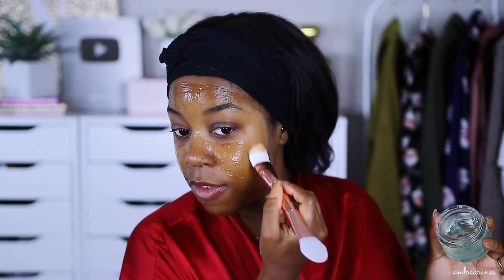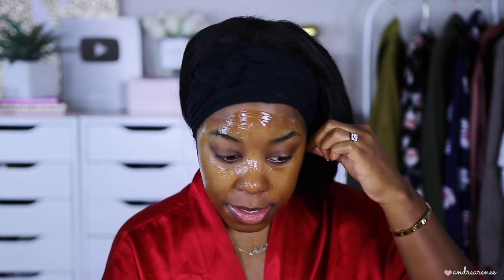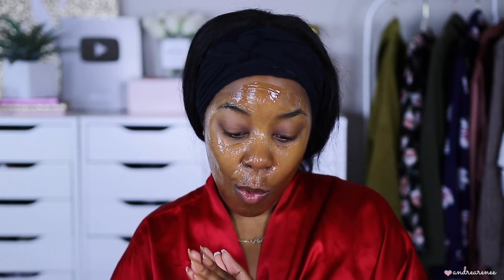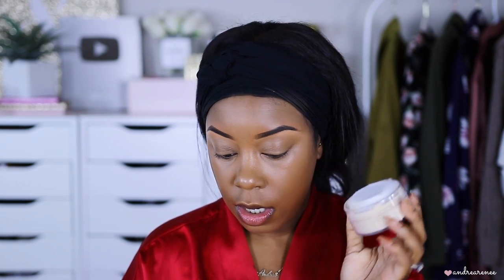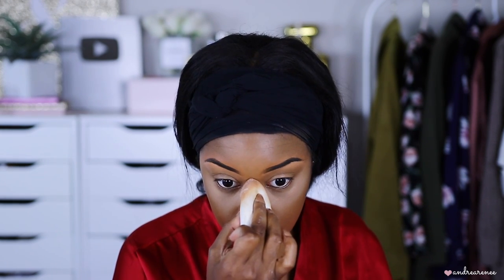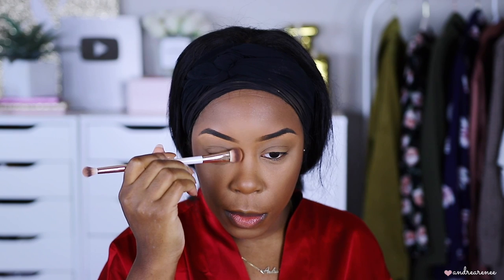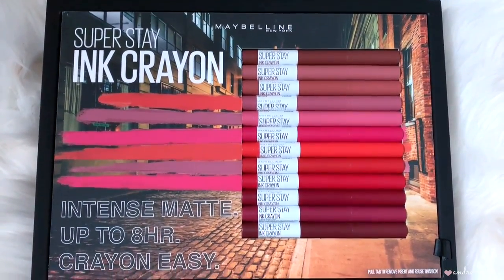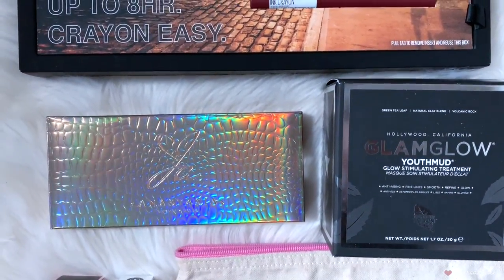THAT'S IT. THAT'S THE LOOK! | THE ULTIMATE MATTE FALL GLOW UP USING AFFORDABLE MAKEUP | Andrea Renee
Fall makeup tutorials are coming in FULL FORCE! Y'all now Fall is my favorite time of the year so I cannot wait any longer to pump out fall related content! This is my second Fall Makeup Tutorial of the year and I think this is my favorite one so far! I use a lot of drugstore makeup and also some other affordable makeup from Sephora to create this matte, flannel shirt-inspired fall makeup look! I really hope you guys are enjoying my fall makeup tutorials as much as I enjoy filming them. What colors do you wear the most when doing a fall makeup look?

Revolution Pro Define and Fill Brow Pencil - Dark Brown
Covergirl TruBlend Minerals Loose Mineral Powder - Translucent
Thrive Causemetics Translucent Matte Setting Powder
Wet n Wild Megaglo Highlighter- Awesome Blossom
NYX Suede Matte Lip Liner - Cold Brew

M Y . P O . B O X
Andrea Renee

PURCHASE MY MAKEUP BRUSHES!
Camera: Canon 80D
Lens: Sigma 18-35mm f/1.8
Lighting: Soft Box lights
Editing: iMovie